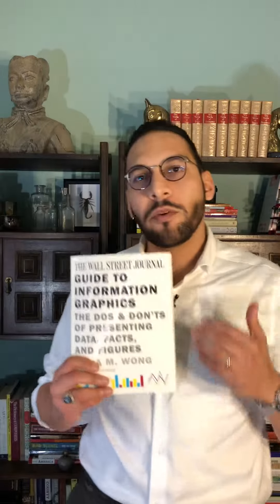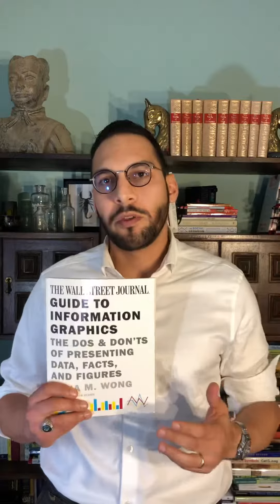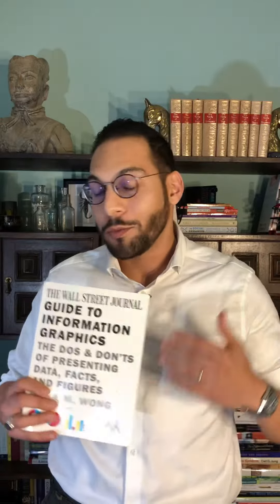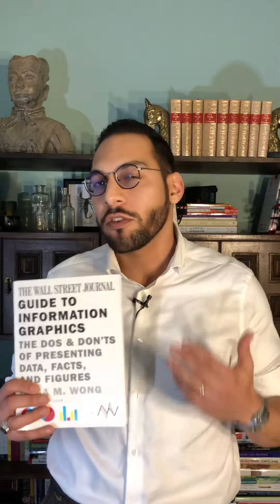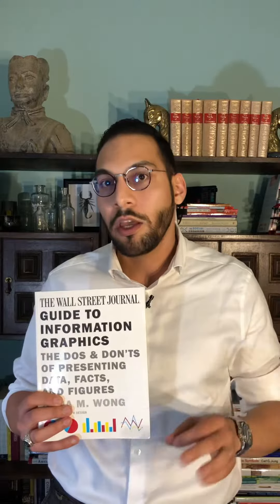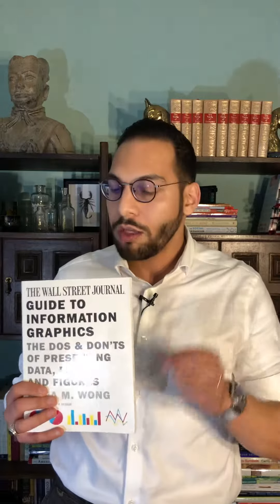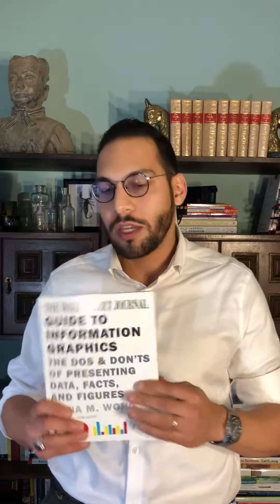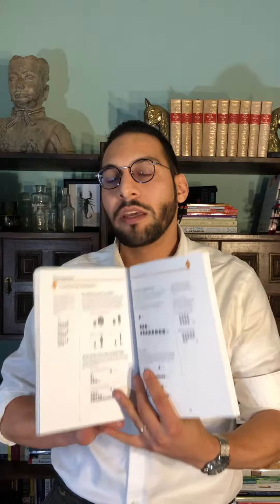The Wall Street Journal Guide to Information Graphics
In today’s data-driven world, every professional should know how to express themself effectively and eloquently in the language of graphics.

Dona Wong’s book on information graphics has been a companion to me since I started marketing and is my book of the week.

Check it out and keep it at your desk. Your PowerPoints will immediately see an improvement in how impactful they are.